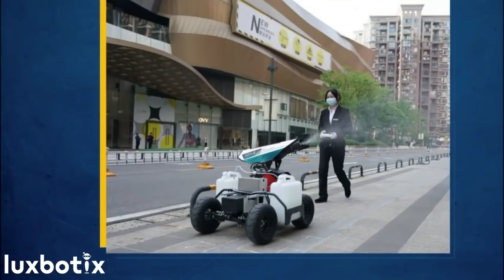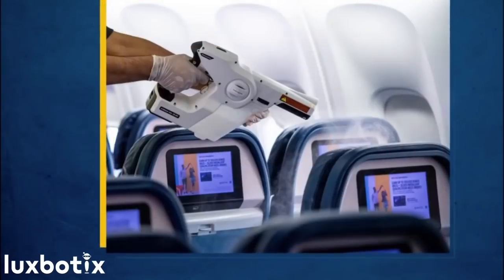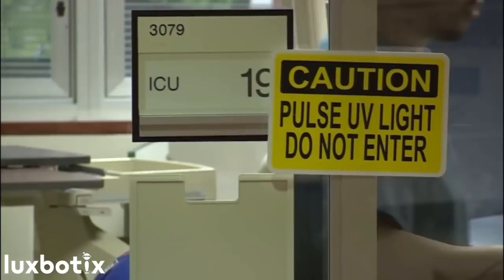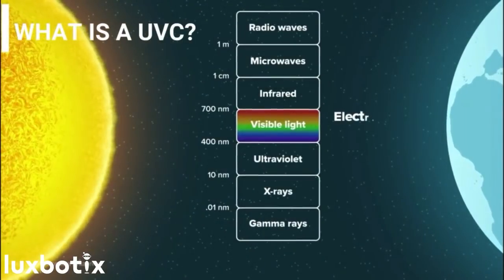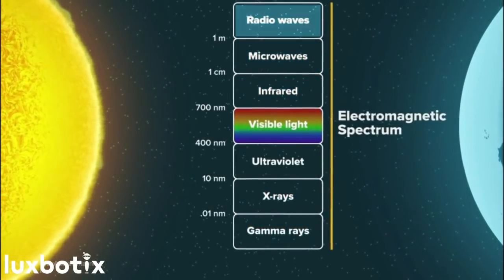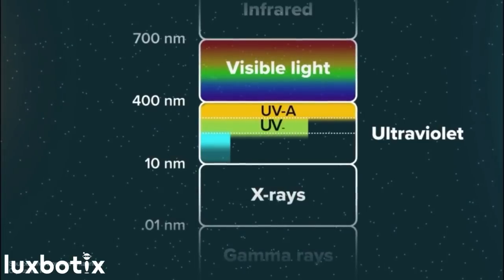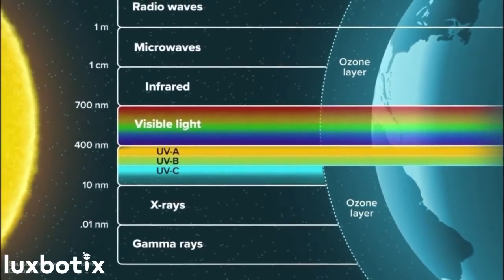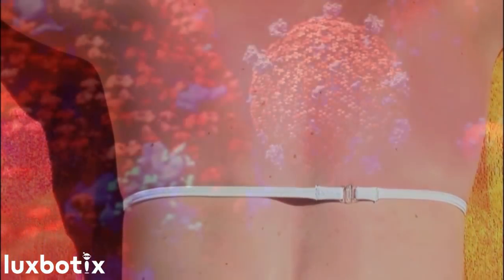Détruire le Covid avec un robot luxembourgeois